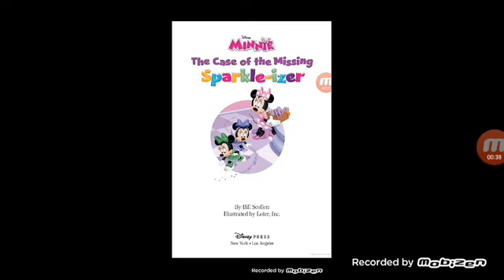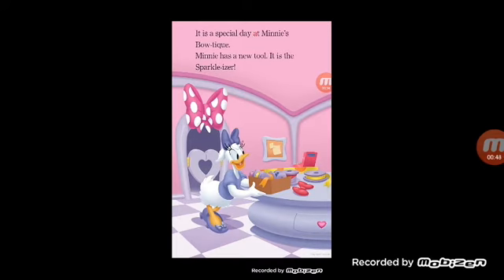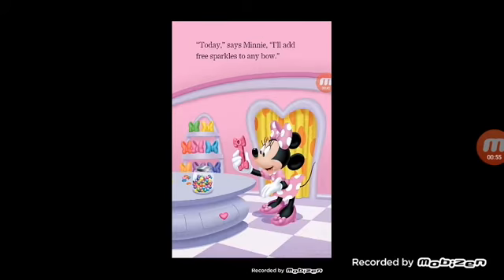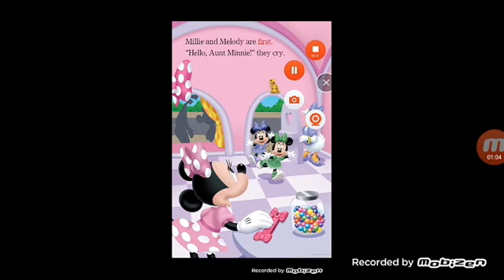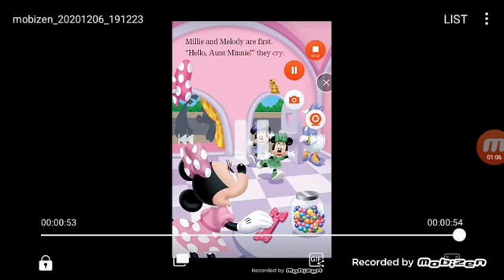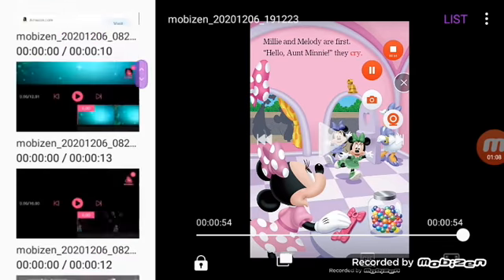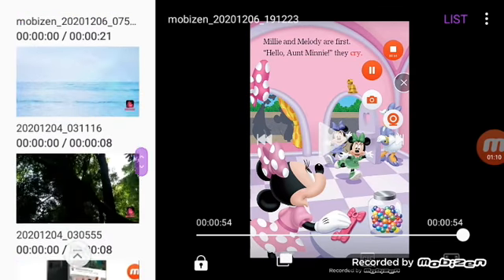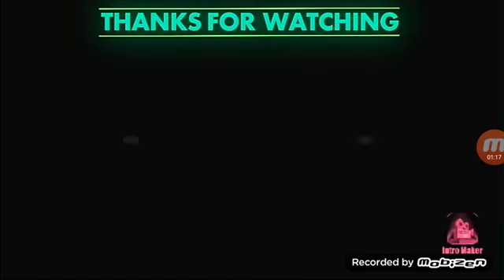DISNEY "The Case of the Missing Sparkle-izer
by : Bill Scollon
Illustrated by: Loter,Inc

Created by Intro Maker and Mobizen